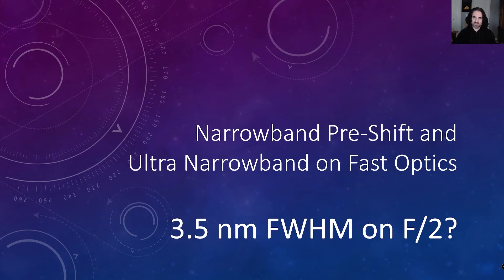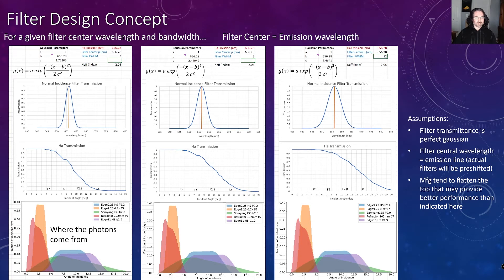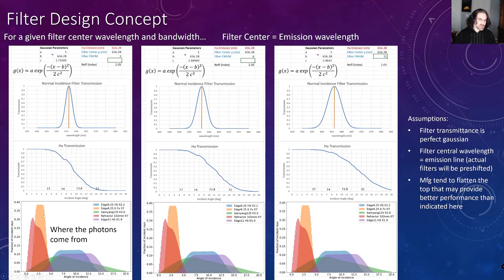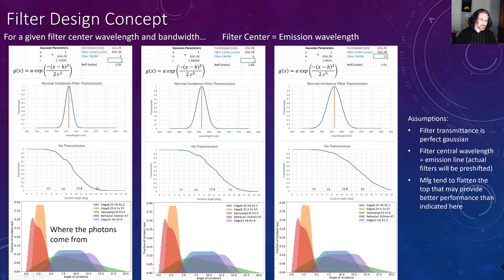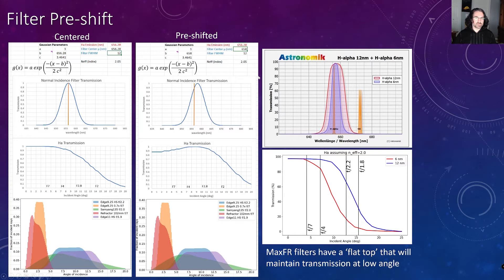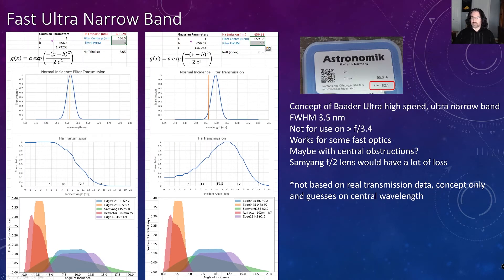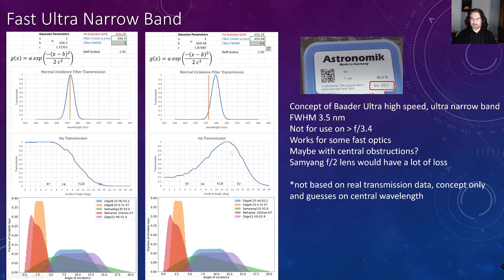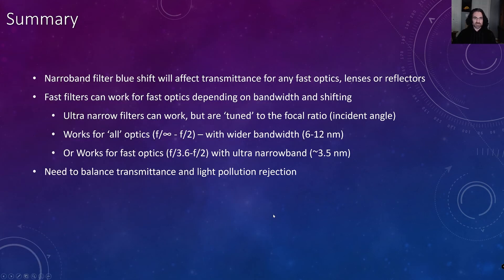Ultra Narrowband Filters on Fast Optics: HyperStar, RASA, or lenses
This is a follow up to a longer video about narrowband filters and how bandwidth affects imaging for fast optics less than f/4.  Baader Planatarium has Ultra Narrow Ultra Fast filters - what does this mean? This applies to lenses or RASA, or HyperStar systems and is based on my testing of Astronomik MaxFR filters. This is an extension to the longer video where I develop and discuss these concepts

Thanks to AstroGabe for posting his code that I used

Chapters
0:00 intro
4:14 Pre-shift
5:26 Ultra Narrowband
7:48 Summary
8:52 Calculations